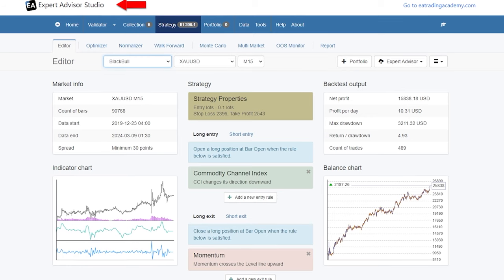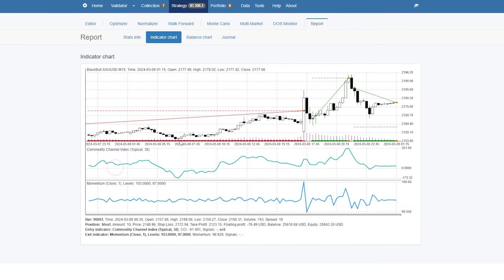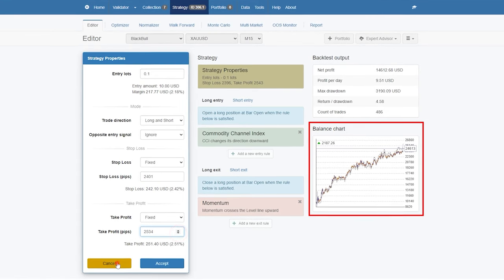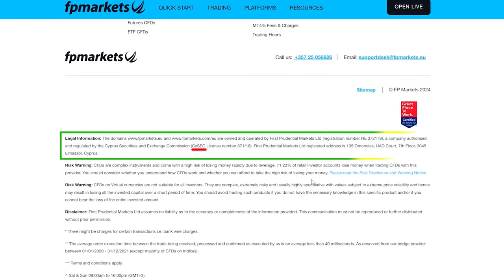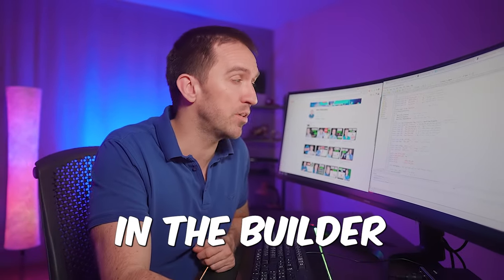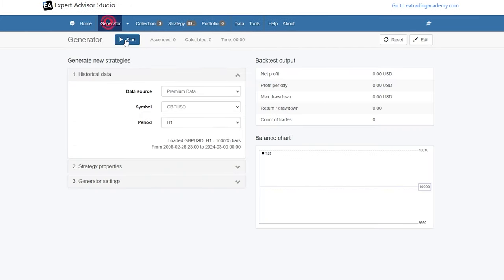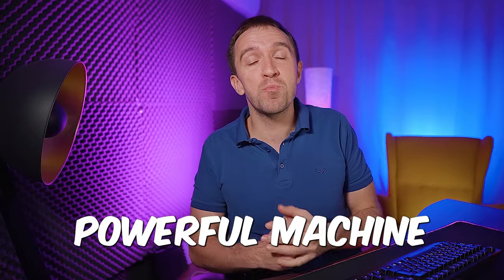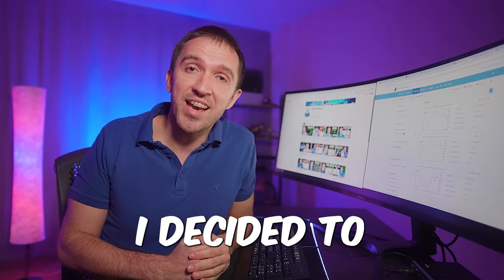How to create Expert Advisors without Programming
In this video, you will see:
✔️ How to create your own Forex Trading Robot with no Programming
✔️ The Express Generator runs 24 Hours a day, creating robots
✔️ Why using a Strategy Builder is helpful for beginner traders
✔️ An exclusive interview with Miro Popov, the developer behind the ground-breaking EA Studio and FSB Pro EA builders

The EAs you will build with EA Studio and Express Generator are based on Historical data, and past results do not guarantee future performance or profit.

⚠️Do your due diligence about which Forex Robot you will use for trading.